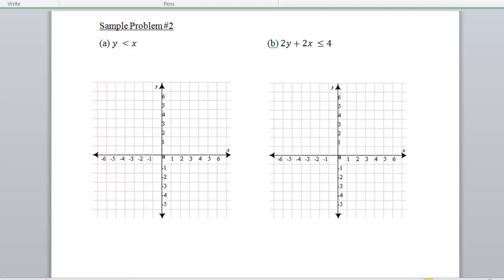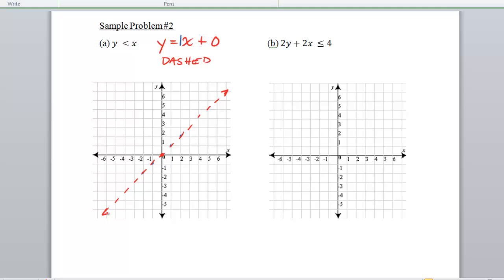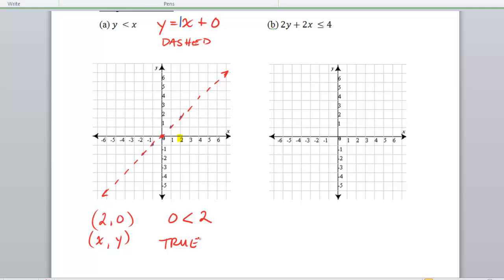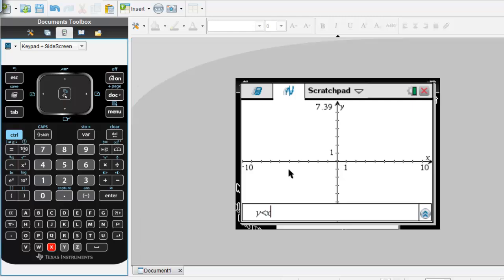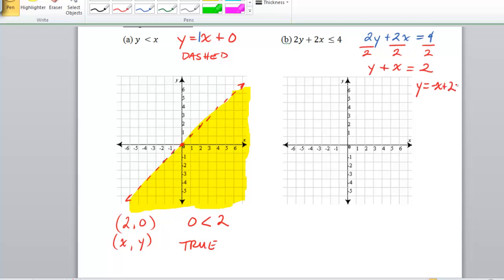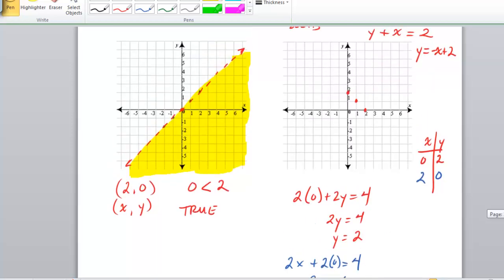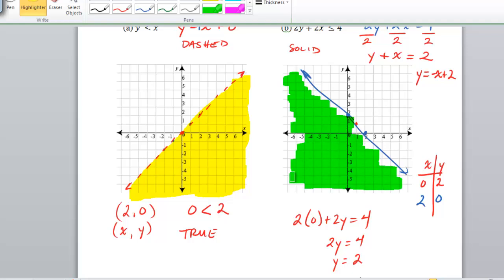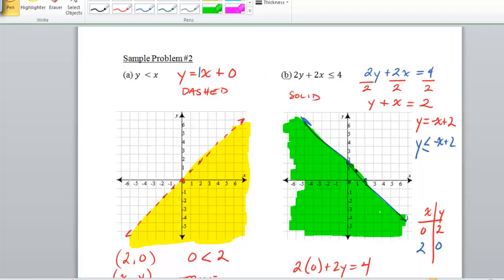Two variable inequality examples